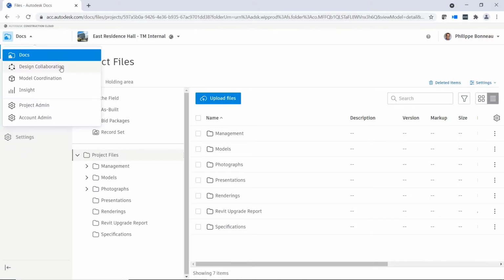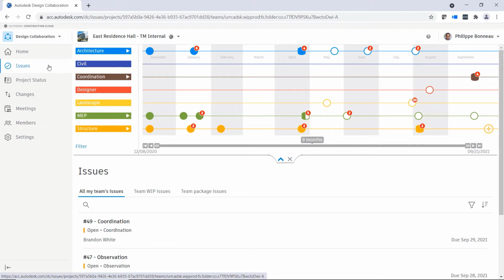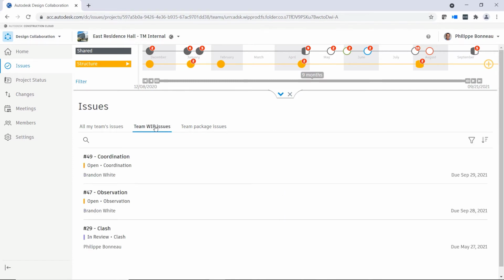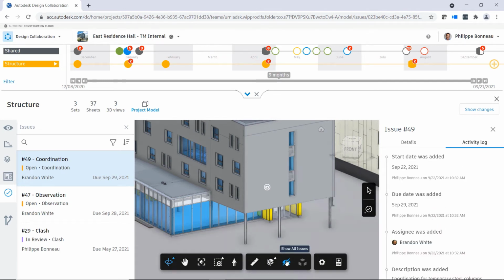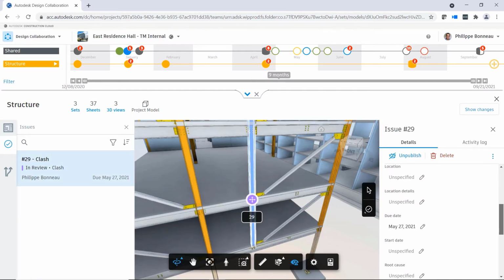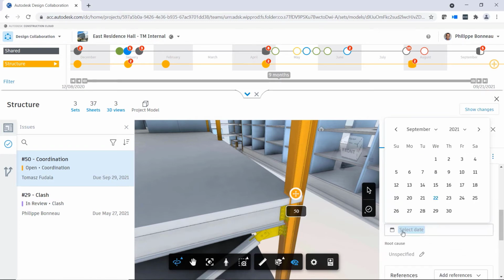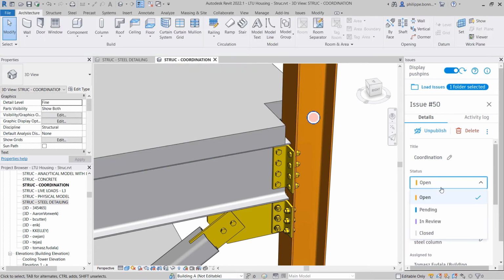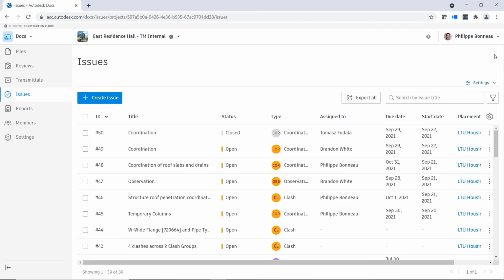BIM Collaborate Pro - vady při spolupráci na návrhu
Autodesk BIM Collaborate Pro - správa vad projektu.